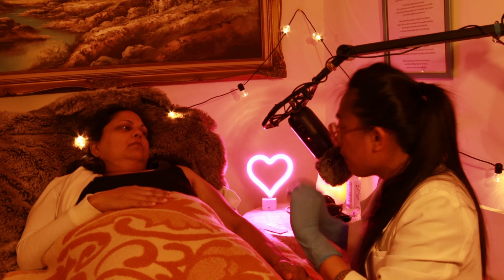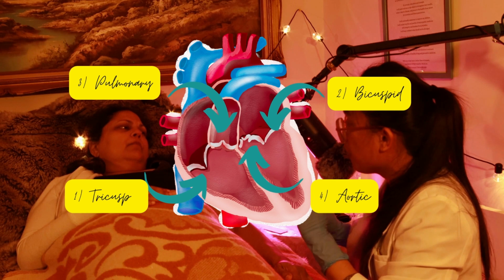[AD FREE ASMR] Real Person Cardiovascular Heart Exam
This video is a role play cardiovascular medical heart exam to investigate the causes of feeling tired, inability to sleep, excessive worry, 😨 shortness of breath 😱 and chest pain❤️. I hope you will learn something new in this ASMR video while you relax and doze off to sleep.😴 🙏🏾🥰

P.S A lot of you have requested to hear what I hear on my stethoscope.👂🏽🩺 So voila! Can you hear the heart sounds? If so, can you pick up something unusual with Therese’s heart? What do you think that is? I’d love to hear in the comments below. 👇🏾

Hi! 🙋🏾‍♀️ My name is Hiraya! (they/them) Thanks for stopping by! 💋

I am a gender fluid content creator. I make Real Person Medical ASMR 🩺 videos while I study for my Naturopathic Board Exam to help me remember a lot of facts and hopefully help you relax as you ease into sleep.💆🏽‍♀️😴

If you feel like you attended a long lecture in med school 🙇🏾‍♀️ (that could be intentional to help bore you to sleep 😉) I always hope that you learn something from my videos. I hope I can take you on immersive day in a life of me falling asleep in class in Naturopathic Medical School where I had 10 hours of lecture time in day! 😪📚 What did you think about the video?  I would love to hear your comments below 💋👇🏾

Time Stamps⏱
00:00 Preview
03:44 Cardiovascular Medical Exam Overview / Obtaining Consent / Sanitizing Equipment / Donning on Gloves
05:54 Vital Signs: Blood Pressure, Heart Rate, Respiration, Temperature
14:00 Physical Examination of Extremities / Peripheral Vascular Exam: Inspection and Palpation of Eyelids, Conjunctiva, Sclera, Eyes, Mouth, Tongue, Neck and Carotid Pulses. Examination of Hands, Nailbeds, Capillary Refill, Pedal Pulses, Pitting Edema, and Jugular Venous Distention (JVD) Measurement.
22:34 Physical Examination of Precordium, Palpation of Thrills, Auscultation of Bruits, Explanation of Percussion / Anatomy & Physiology of the Heart.

Special thanks to my Therese for being the model. 🙏🏾
Special Thanks to Malulu for the sound effects 🐈‍⬛

Wanna learn the story behind my new logo?

If you find value in my content and want to support me, you can do so on:
💋 Or hitting that SUPER THANKS BUTTON 🙌🏾 🥳

All proceeds go towards improving my equipment so I can make better videos for you and paying off my $120K student loans after studying 12 years in university.👩🏽‍🎓 🩺It is heartfelt-ly appreciated 🙏🏾❤️

If you like to see what I do in my everyday life with my fur babies check out my Instagram
Muah 💋